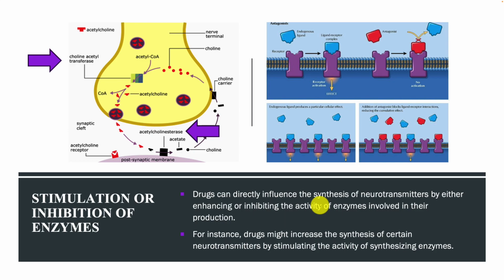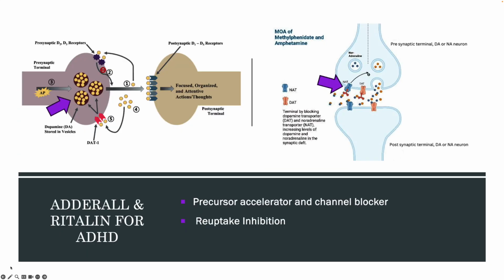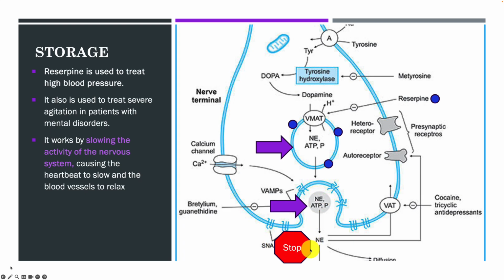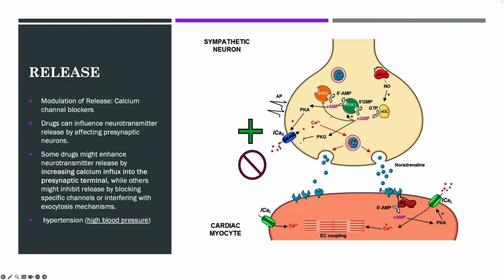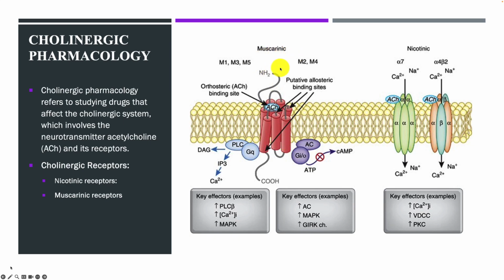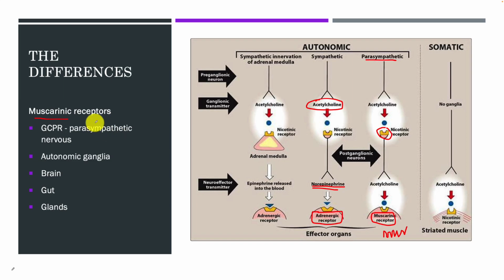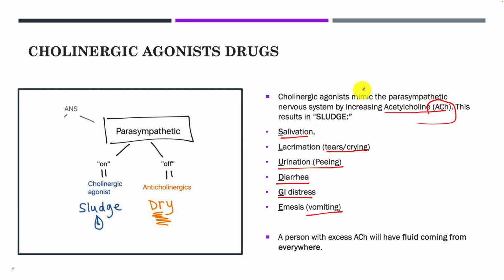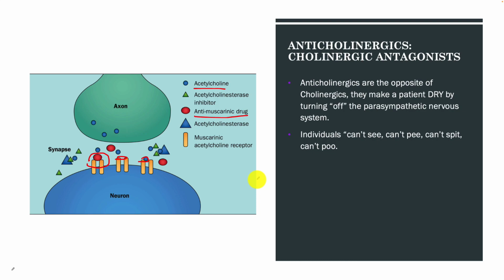KN 547 Chapter 3 Lec 2